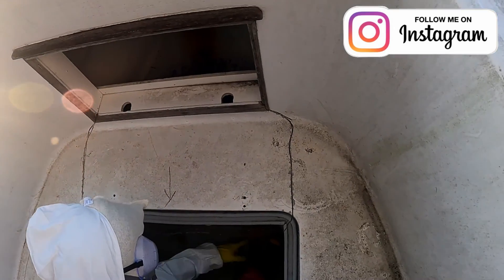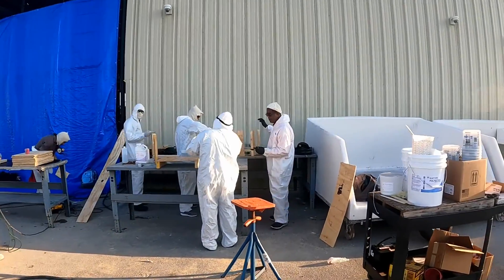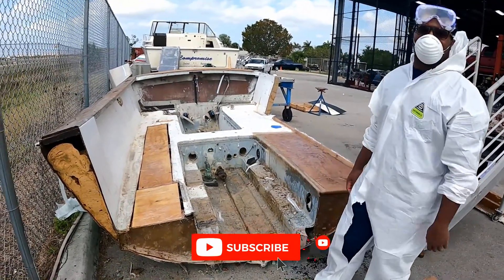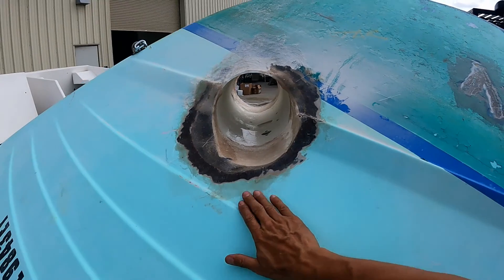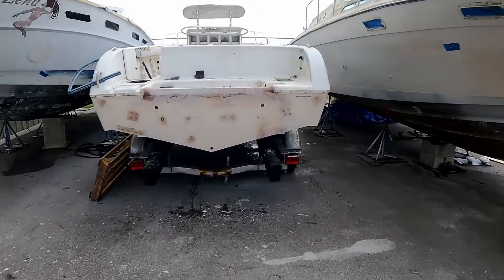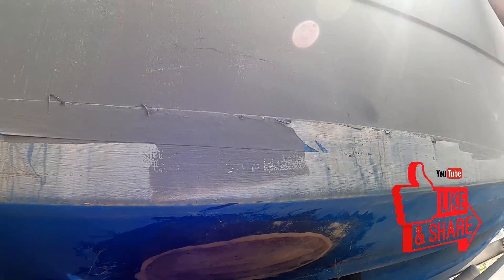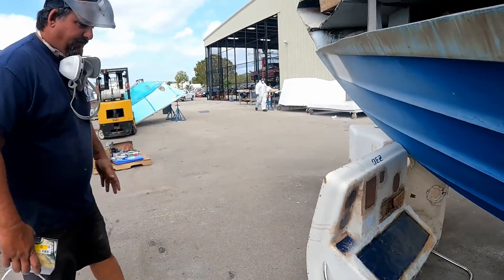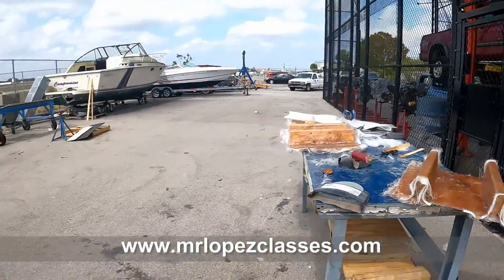Marine Composite Materials LAB | Mr. Lopez Classes